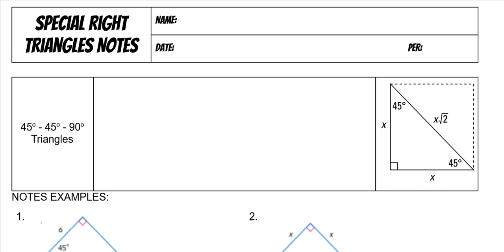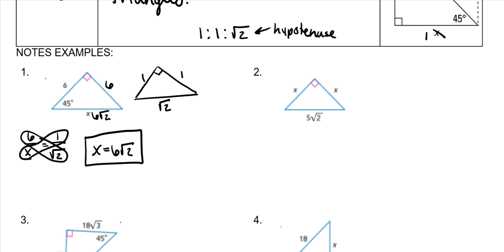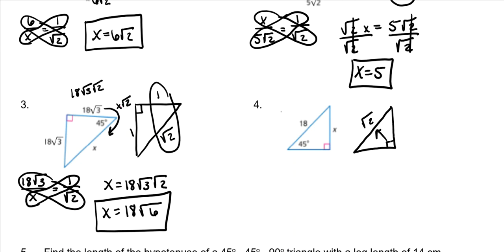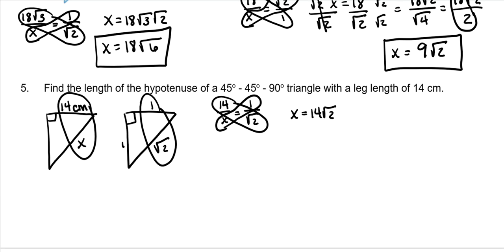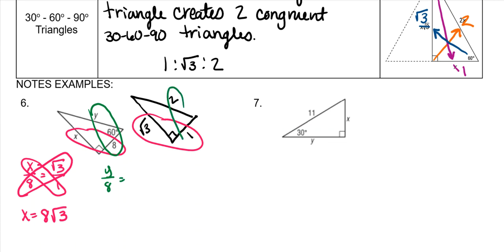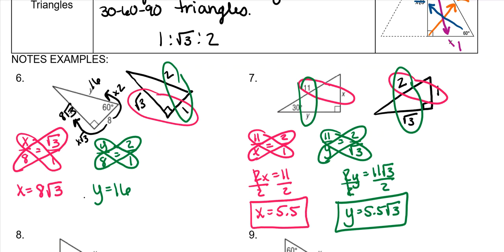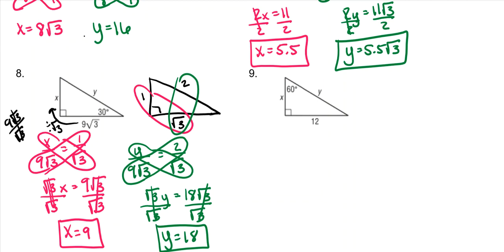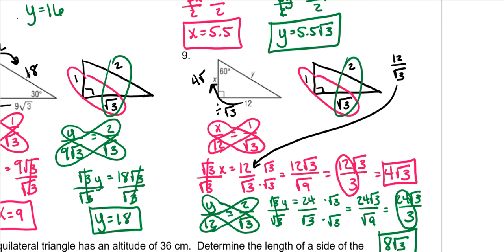ADV Special Right Triangles - Special Right Triangles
This video covers special right triangles and how to solve problems using them.